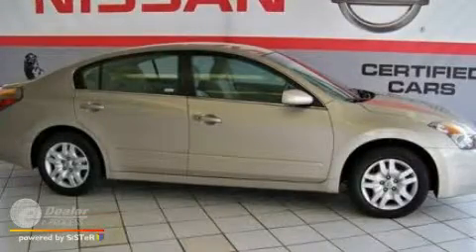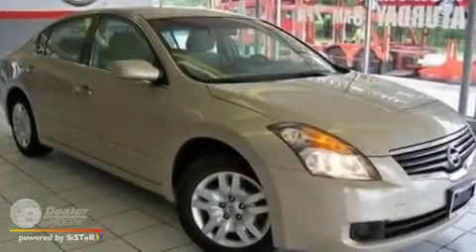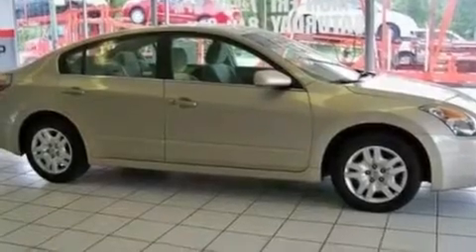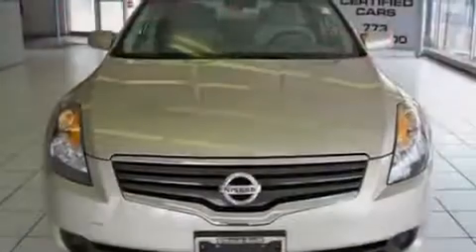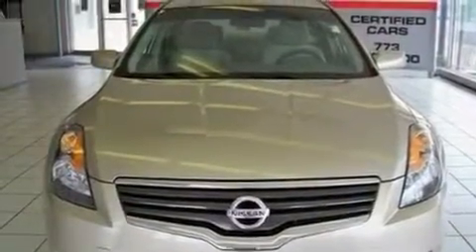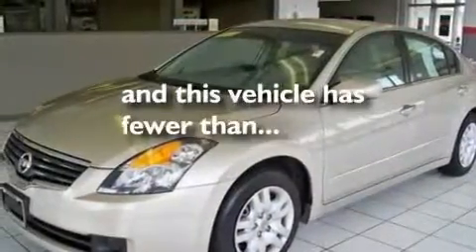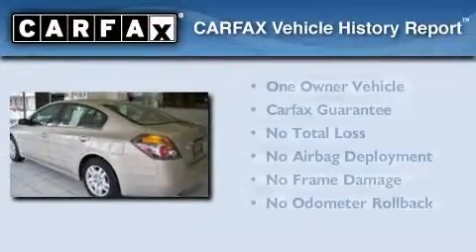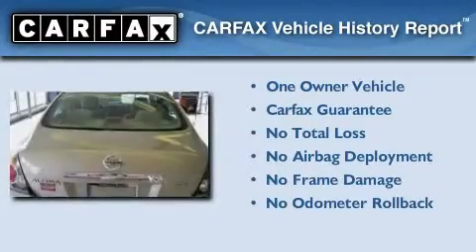2009 Nissan Altima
Year: 2009
Make: Nissan
Model: Altima
Engine: 2.5L I4
Trans.:
Exterior: Gold
Miles: 40,540